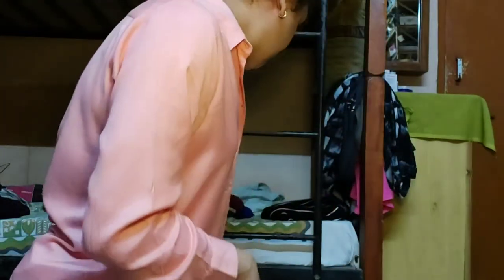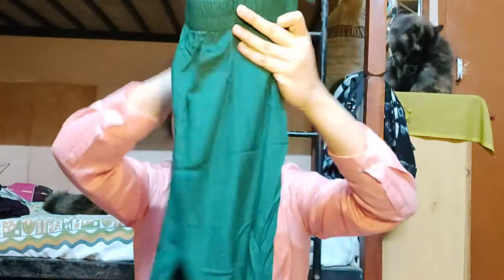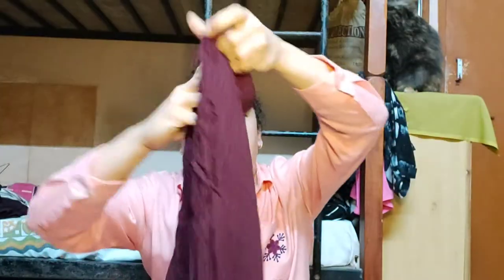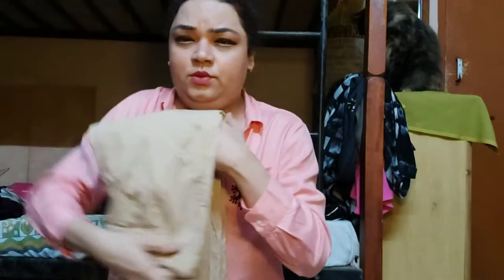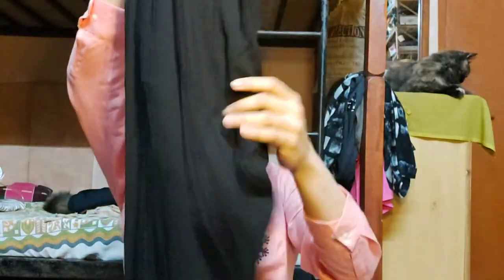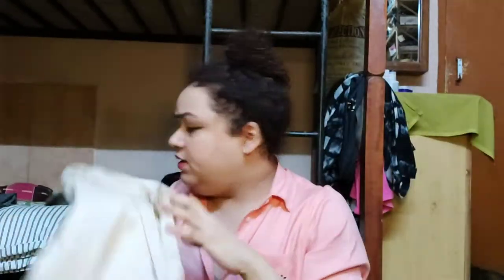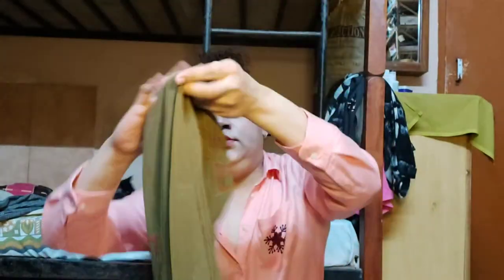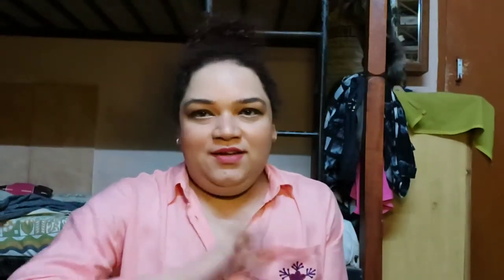Shopping Haul | bottomwear | Not Just a Few! Phew!😌